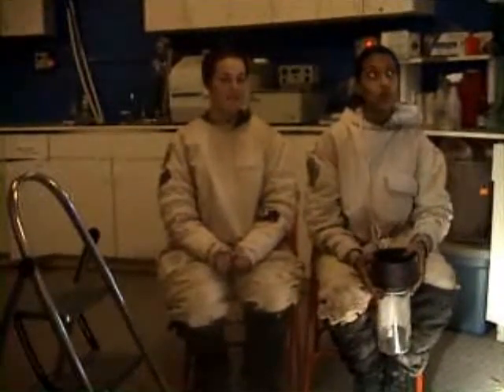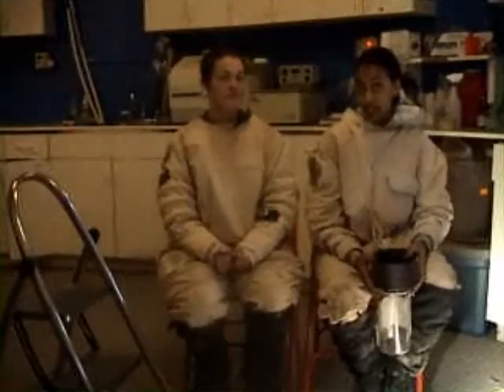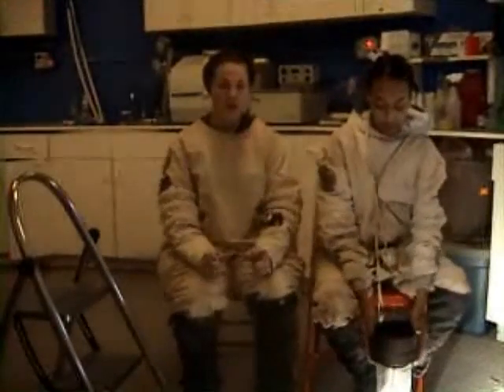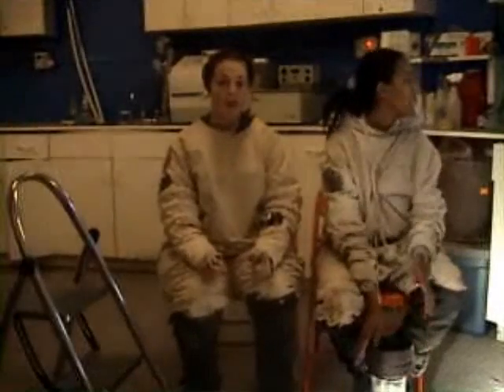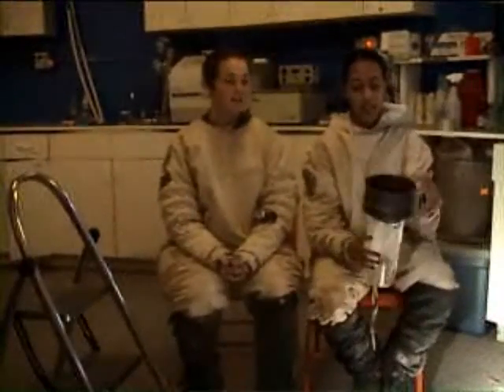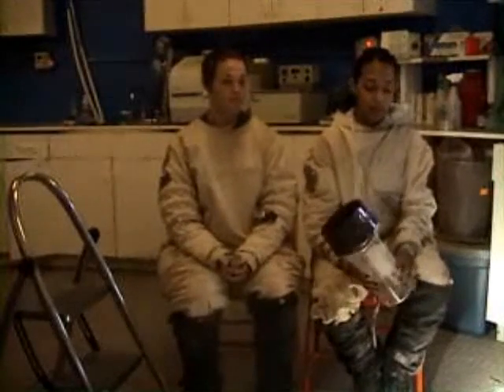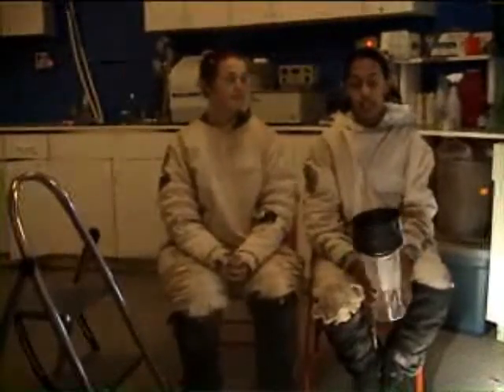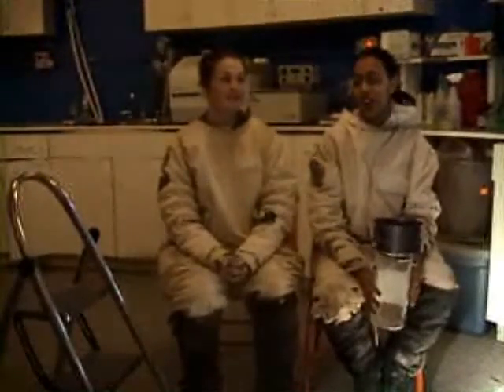MDRS Crew 75: EVA 4: Rain Gauge and Dust Experiment Site Identification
Log Book for: January 12, 2009
Author: Nancy Soontiens and Janine Baijnath

EVA Number: 4

Time Departed and Returned: 3:30-4:30
Crew Members: Janine, Nancy
Site Location: Outside of GreenHab and hill NW of Hab
Transit Mode: Foot

Objectives: Scouting locations for rain guage and dust collection experiments.

Lessons Learned: Our main purpose for today's EVA was to scout for locations to perform the various meteorology experiments. We found it was difficult to travel far by foot,especially up hills in the space suit simulators so we will be performing a similar scouting mission tomorrow on the ATVs. The helmets restricted our vision so it was difficult to distinguish between slippery and stable slopes. It was quite difficult digging holes to hold our rain gauge and dust collector because we had to be careful not to accidently put any initial sediments in the containers. It was very windy which made some aspects of the EVA difficult. We had troubles recording the instantaneous wind velocity on paper because the wind was blowing everything around. Because of the wind gust at approximately 25 km/h, some of our equipment blew away making it difficult to conduct our tasks. We decided to take advantage of the memory on our hand held weather station and write down data such as average and maximum wind velocity afterwards. For future, we need to be more prepared in storing our carry on equipment while conducting our EVAs. Overall, our mission was a success because our rain gauge and dust collector are now in place and ready to collect future data.